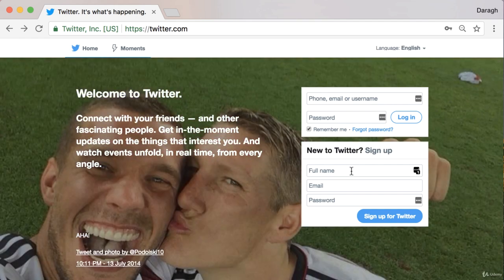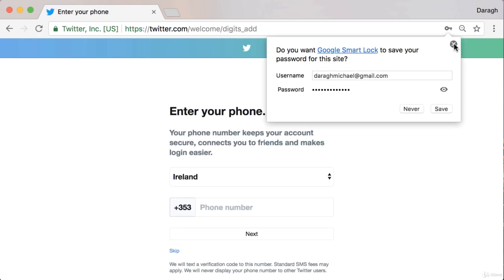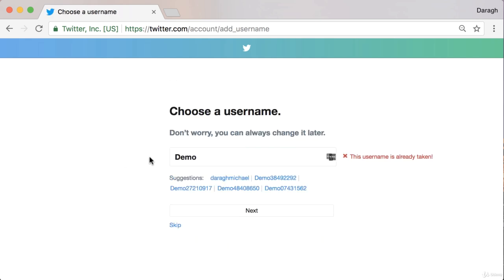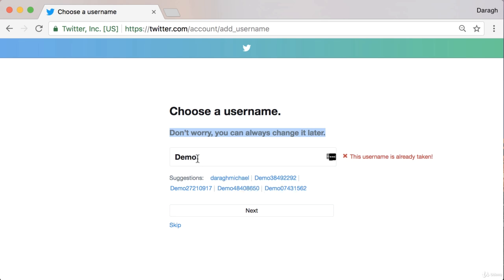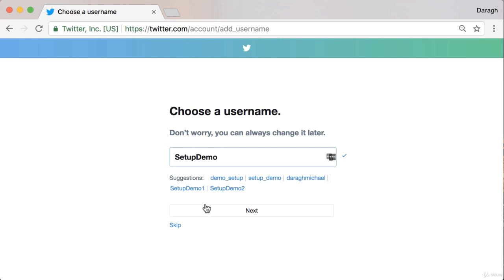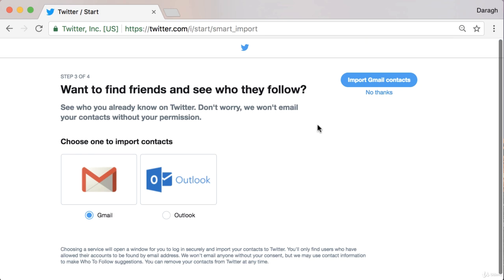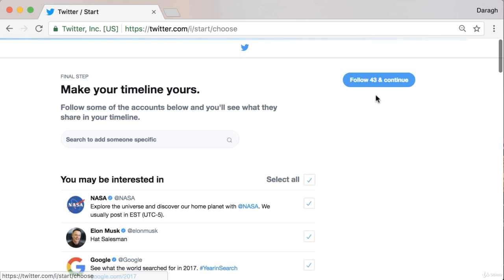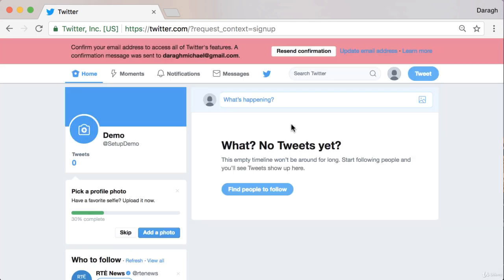How to Set Up Your Twitter Profile Like an Expert l Class-01 l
How to Set Up Your Twitter Profile Like a Pro!

Description:

In today’s video, we’ll guide you through the step-by-step process of setting up your Twitter profile to make it stand out and attract followers. Whether you’re a beginner or looking to refresh your existing profile, we’ve got you covered!

What You'll Learn:

Creating Your Account: Step-by-step instructions on how to sign up for Twitter.
Choosing the Perfect Username: Tips for selecting a memorable handle that represents you or your brand.
Crafting an Engaging Bio: How to write a bio that captures your personality and interests in just 160 characters.
Profile and Cover Photos: Best practices for selecting and uploading eye-catching images that reflect your style.
Personalizing Your Profile: Setting up your location, website link, and additional information to connect with your audience.
Privacy and Security Settings: Important tips to keep your account secure while you engage with others.
Share your Twitter handles in the comments below; we’d love to connect with you!

Links & Resources:

Twitter Sign-Up: [link]
Twitter Profile Tips: [link]